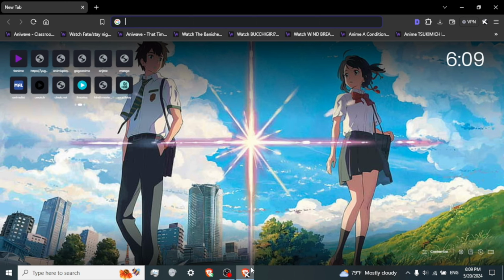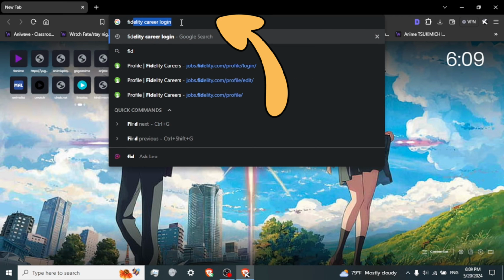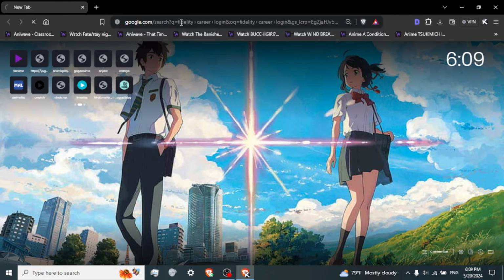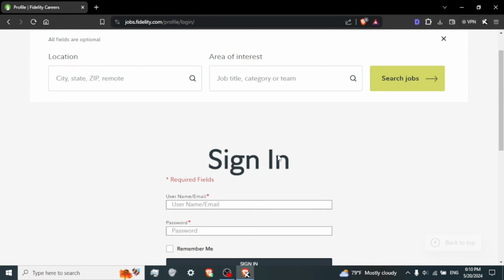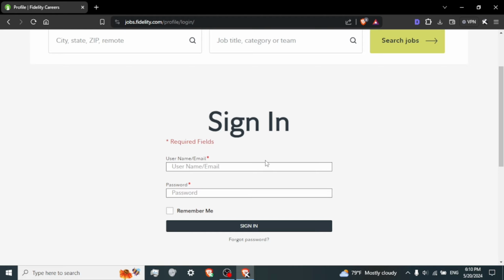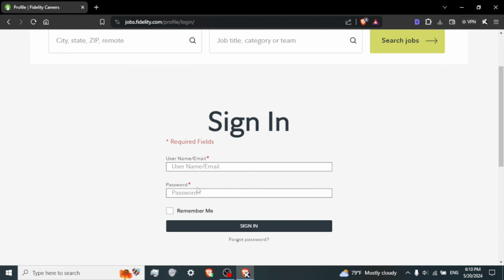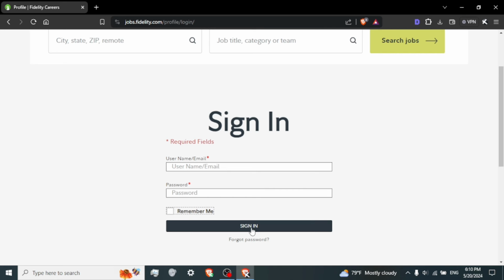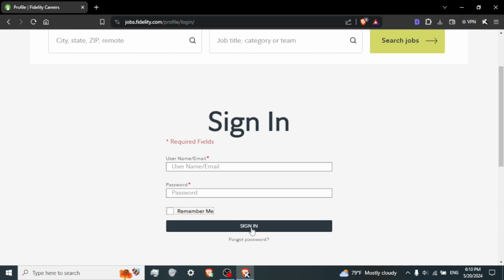Fidelity Career Login: How to Login Fidelity Career Account 2024?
"Learn how to easily log in to your Fidelity Career account with our detailed guide. Follow step-by-step instructions to access the Fidelity Career portal, where you can explore job opportunities, track your application status, and utilize various career resources.

Whether you're a current employee or a prospective candidate, this guide will help you navigate the Fidelity Career login process smoothly and efficiently, ensuring you can manage your career path with Fidelity Investments seamlessly."